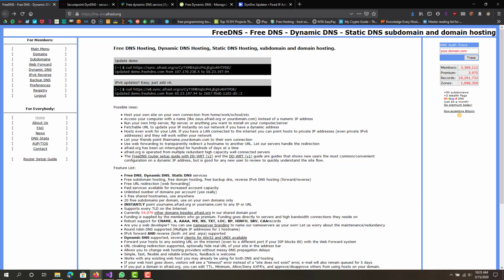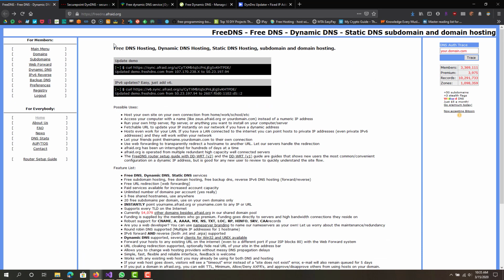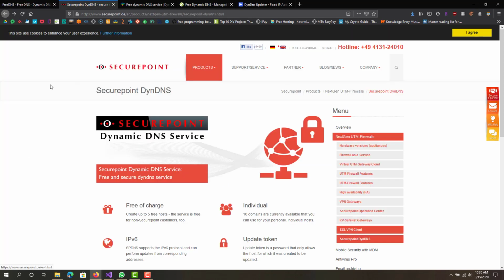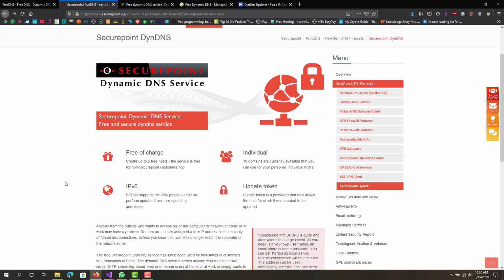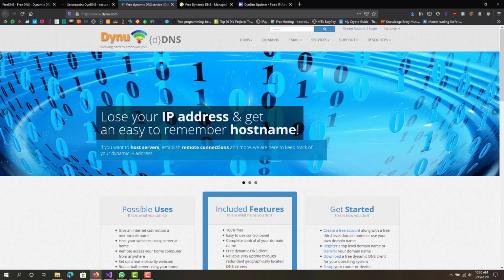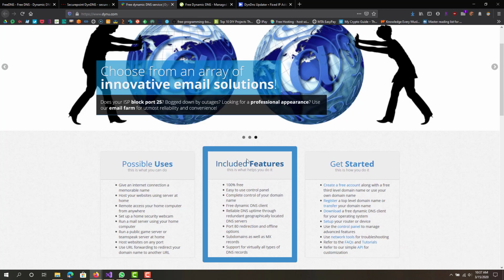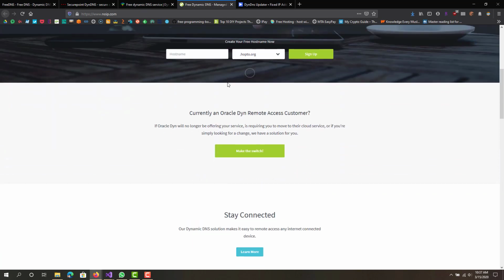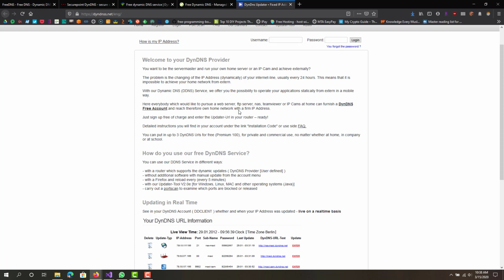Top 5 Free DNS Providers 2020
Hi Guys! In this video i talk about the Top 5 Free DNS Providers 2020